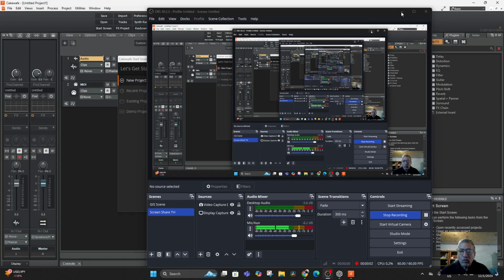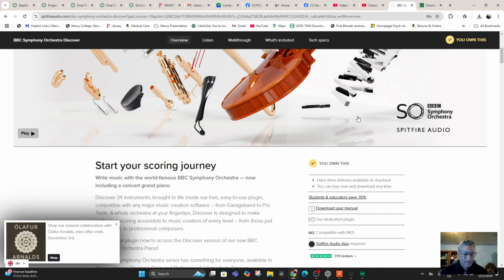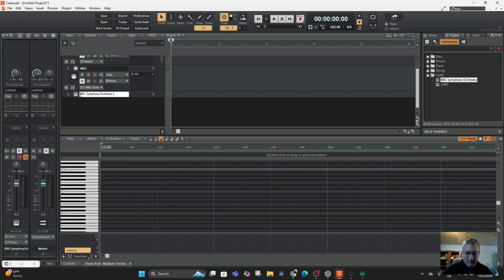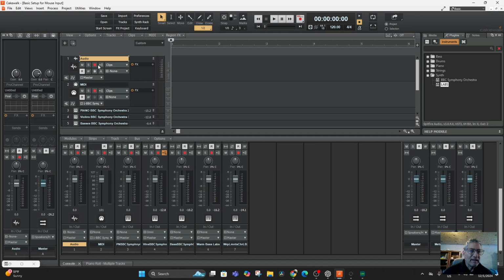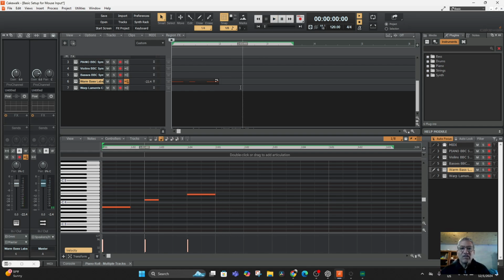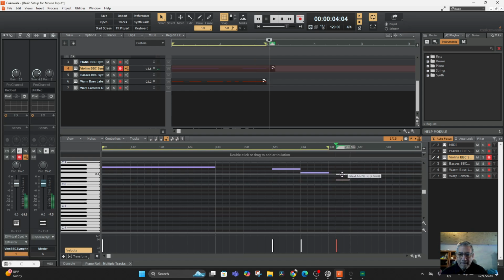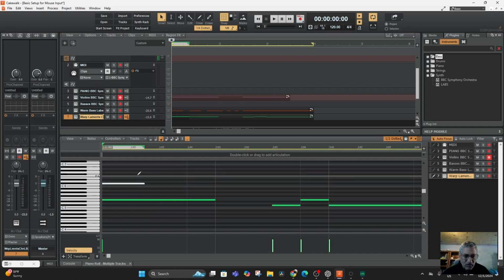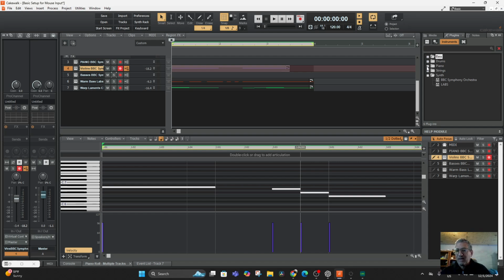Getting Back into Cakewalk 1 2024 12 01 09 27 07